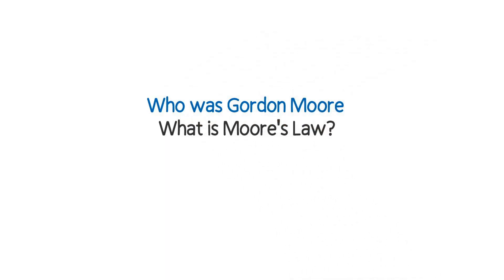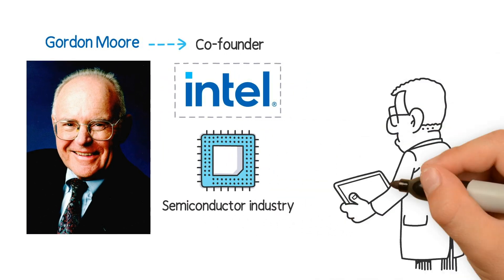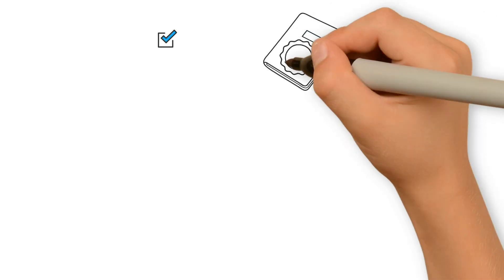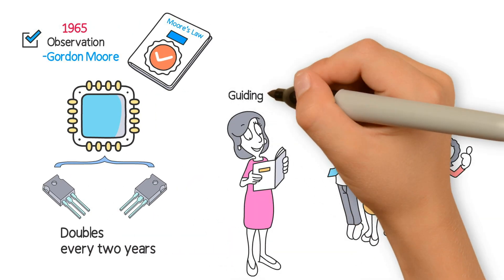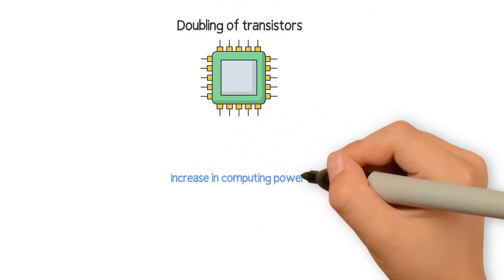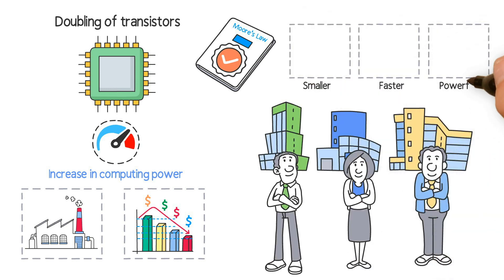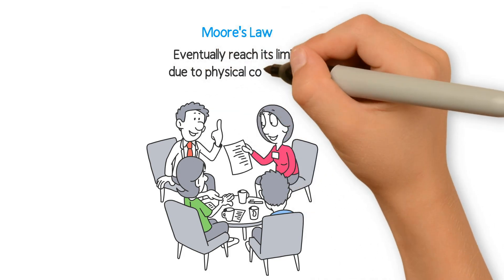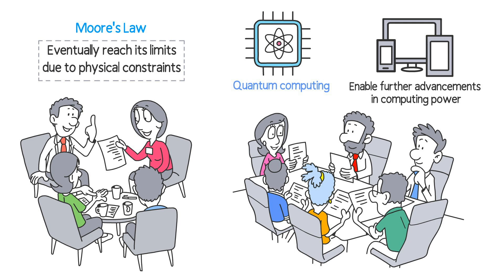THE MAN, THE MYTH, THE LEGEND: GORDON MOORE! & WHAT IS MOORE'S LAW?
A brief over of Moore's Law and the impact he has on Semiconductor Manufacturing!